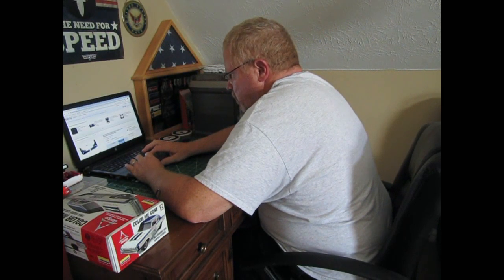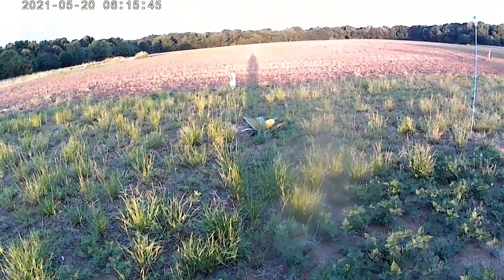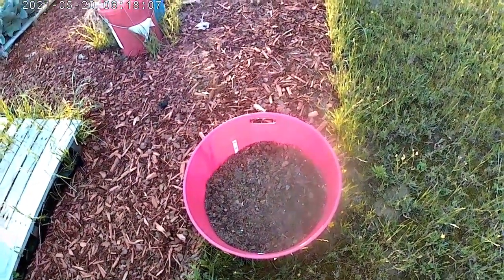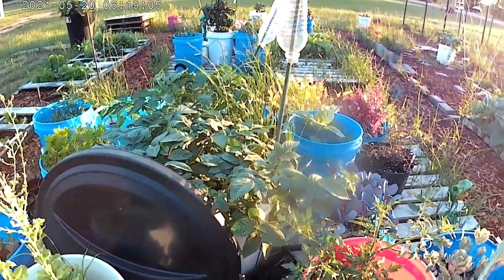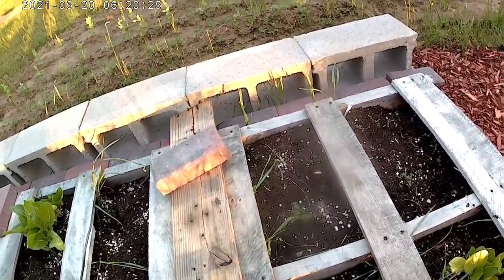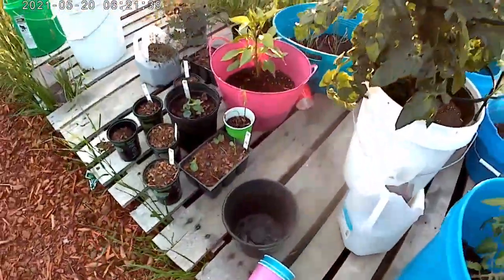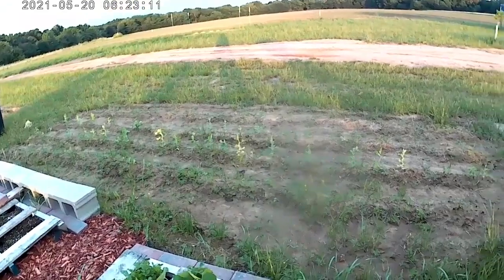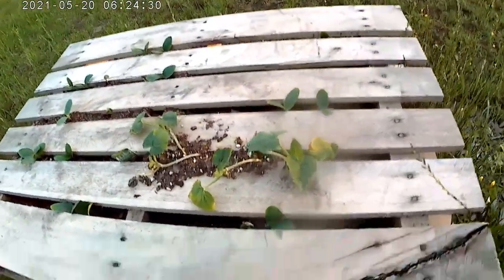Pallet Garden Last Week of May | Part 1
After yesterday's minute video, Youtube deserves a shorter video from me.🤣